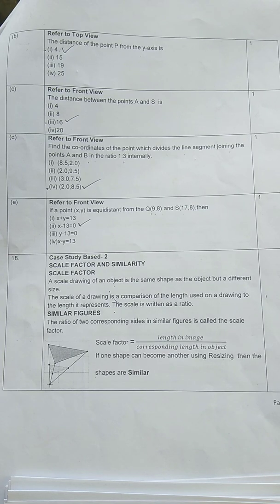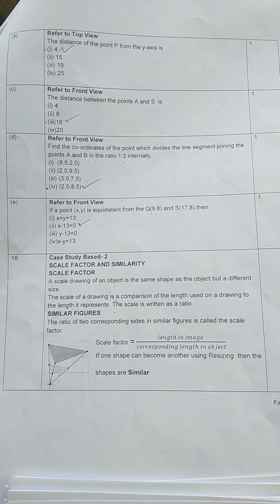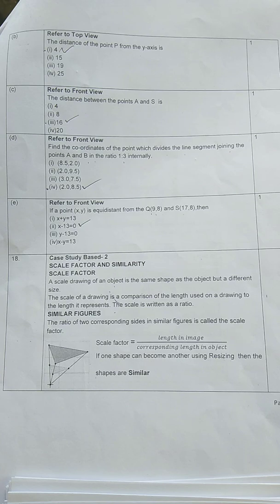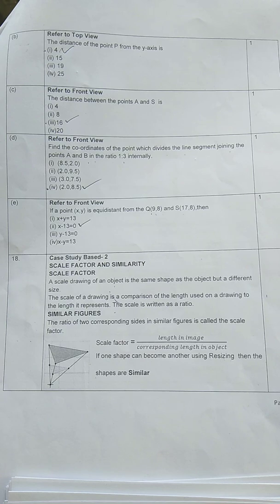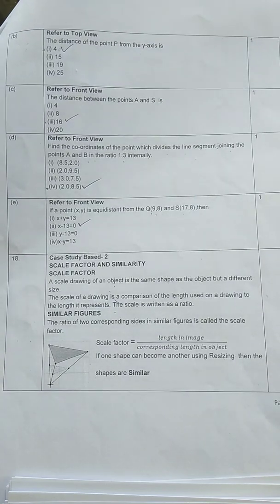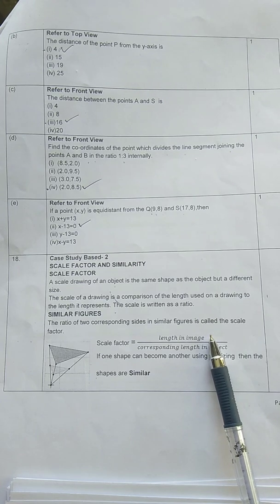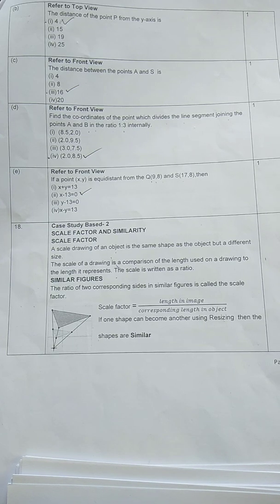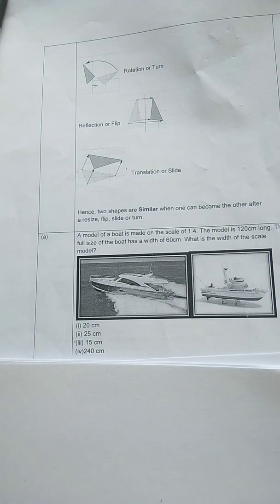Case Study based Question 2 - Scale Factor and Similarity Malayalam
Case Study based question 2 explained in Malayalam